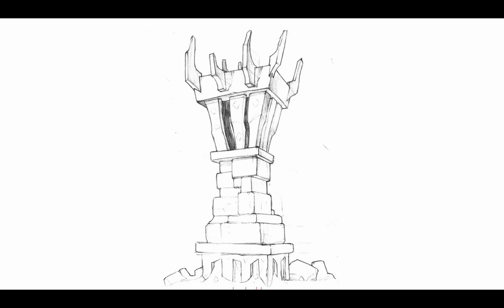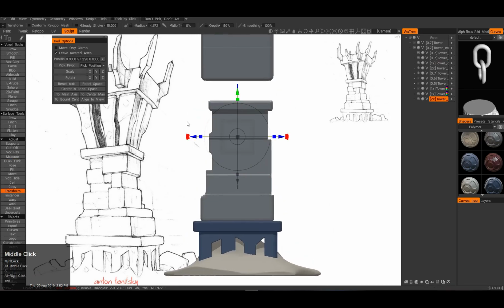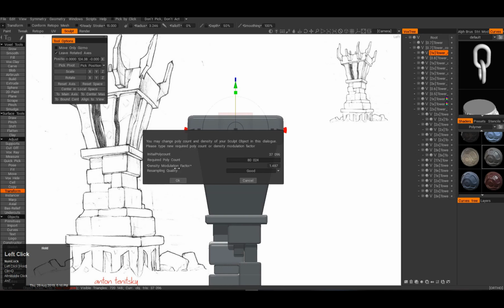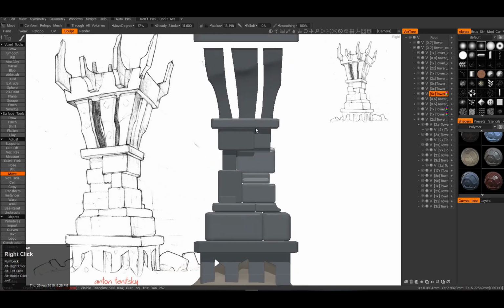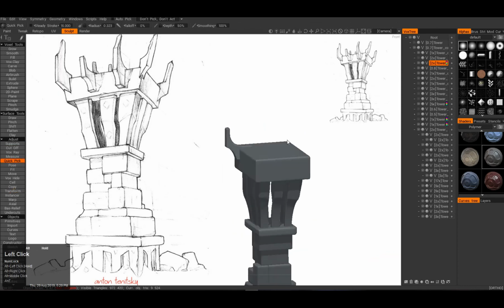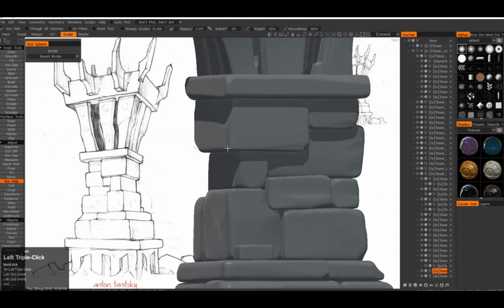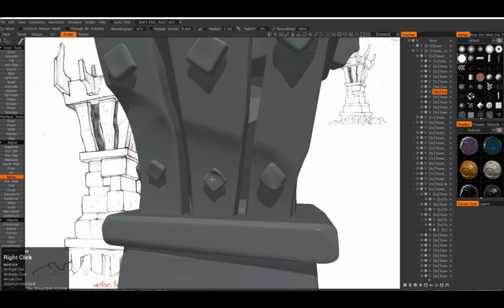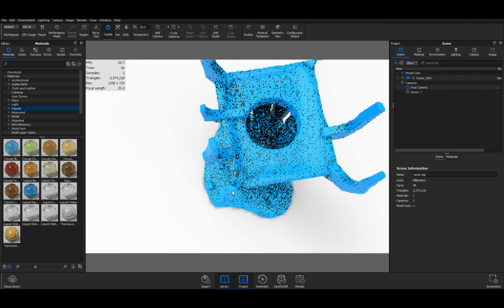Sculpting Miniature to 3D Print in 3D Coat - Part 1 - Sculpting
It gives 50$ discount to the professional version that is sold at 379$
It's only active for 2 weeks and there are only 3.

Used 3D Coat v4.9.05